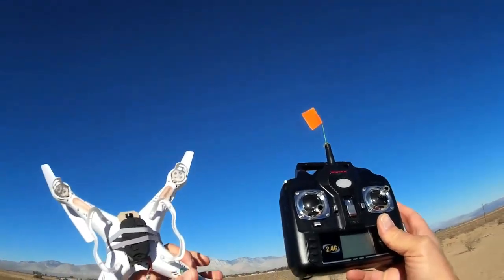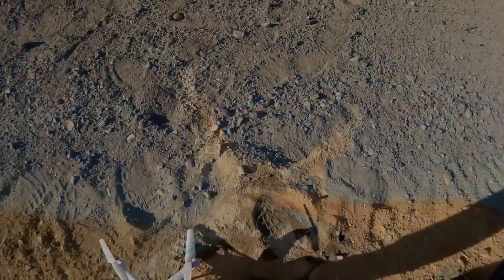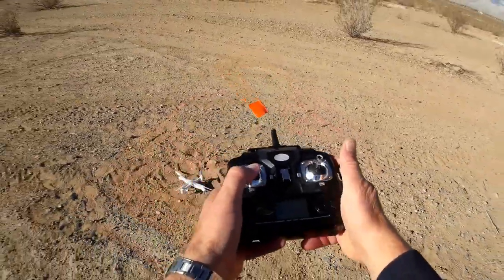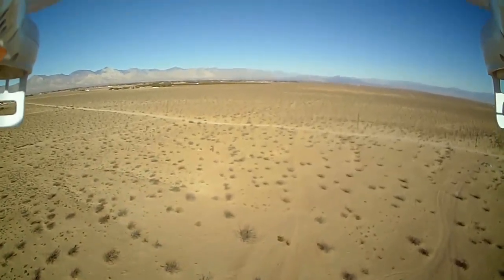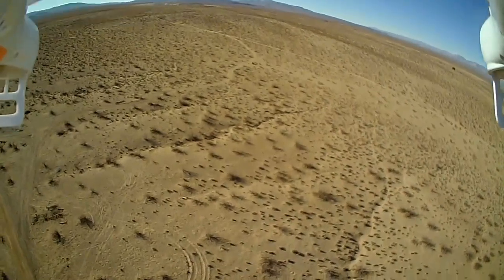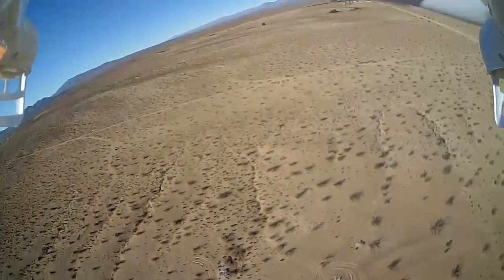Syma X5C-1 Drone Keychain Camera Desert Flight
The upgraded Syma X5C-1 quadcopter is so stable that your mother could fly it! It's the perfect first quadcopter for beginners. It's also fun for advanced flyers.
808 #16 camera

MUSIC LICENSE
"Awel" by stefsax